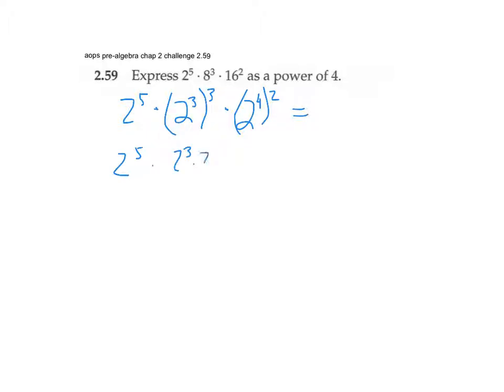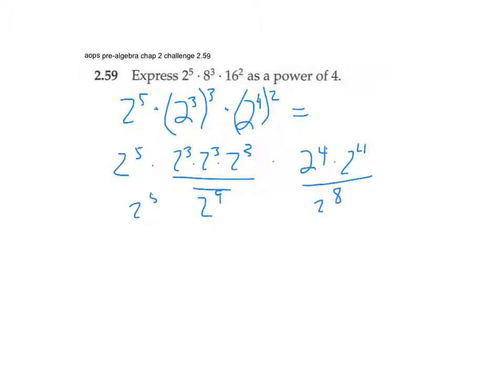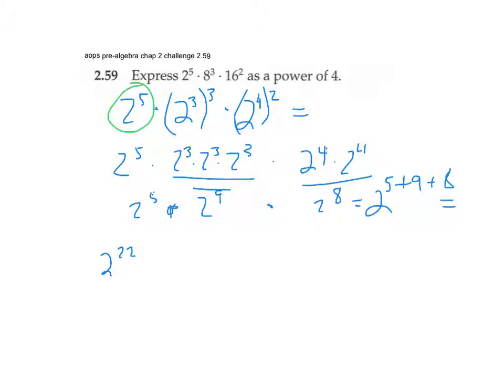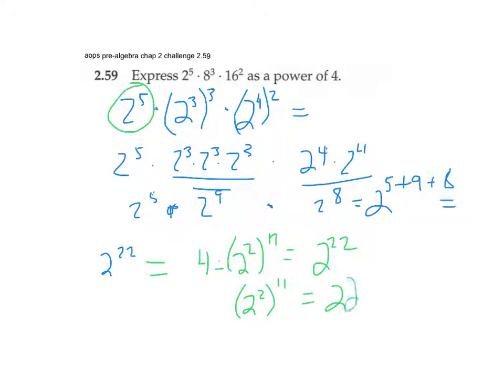AOPS Pre-Algebra - Chap 2 - Challenge 2.5.9